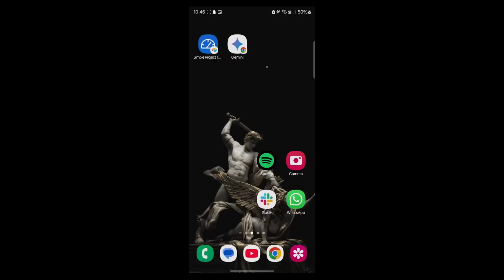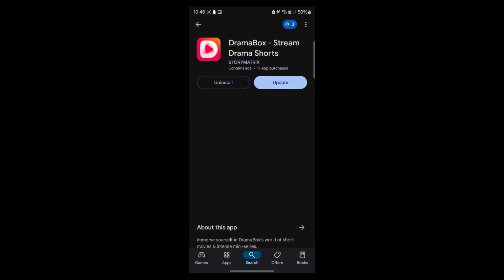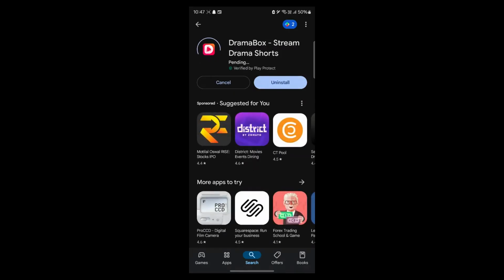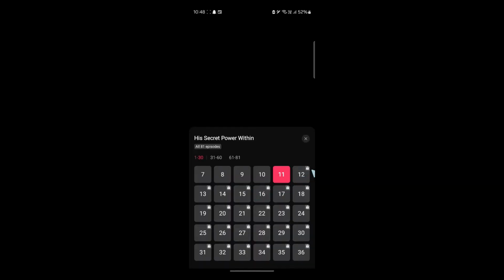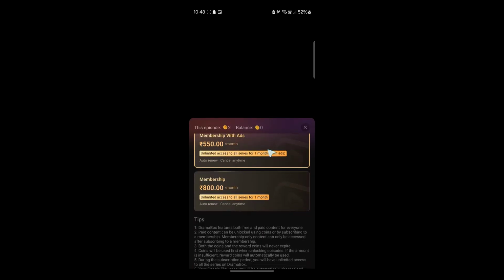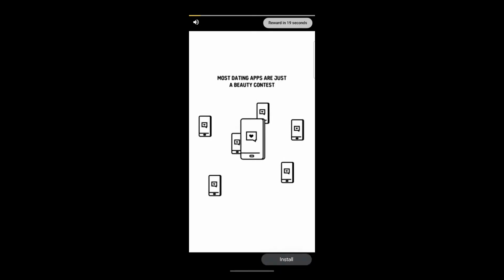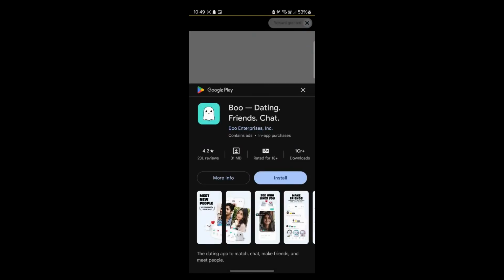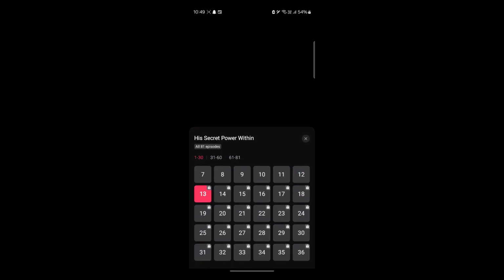How To Watch DramaBox Series For Free (2026)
Learn how to watch DramaBox series for free with this step-by-step guide. This video explores options for accessing content on DramaBox without a subscription and using the platform's free features. Stream your favorite series without any cost today.